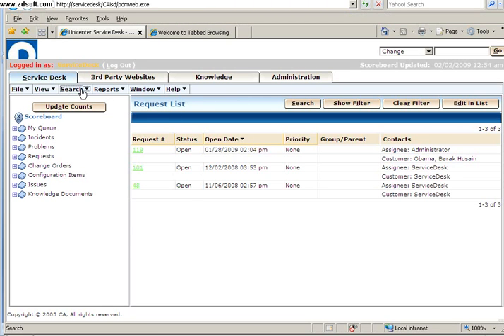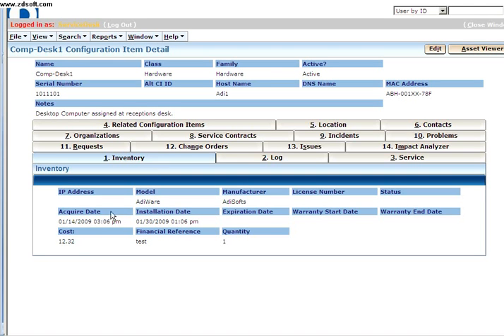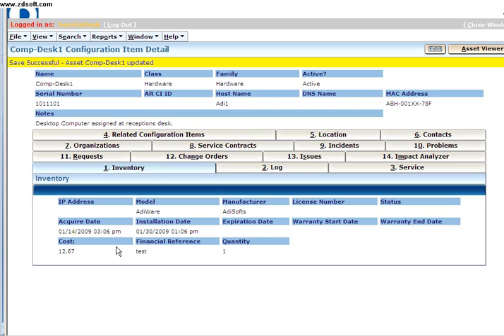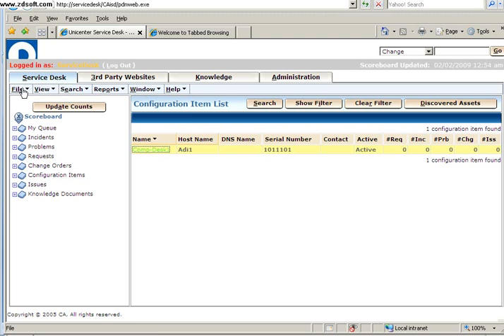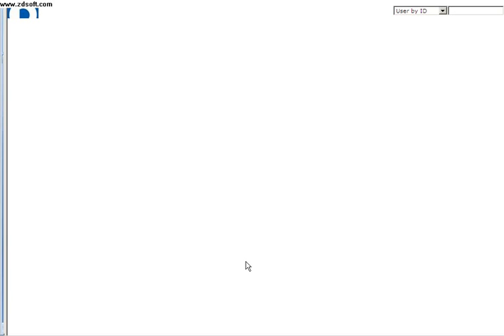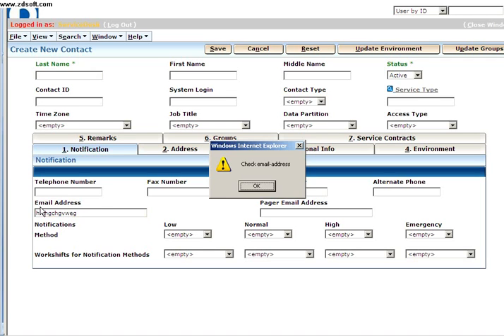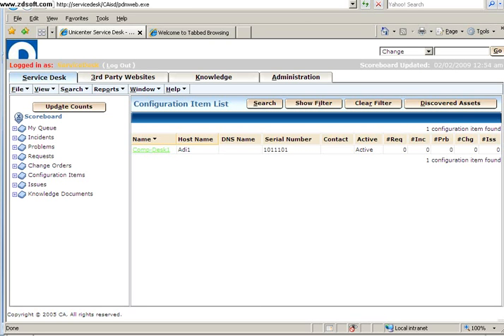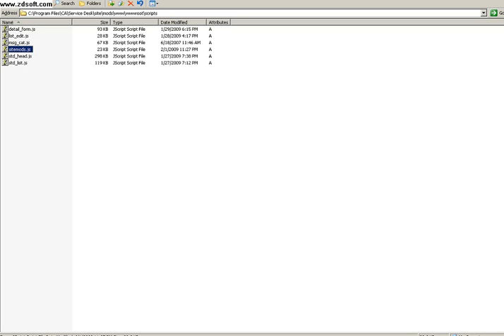Unicenter ServiceDesk r11.2 Customization using JavaScript Demo :R9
Unicenter ServiceDesk r11.2 Customization using JavaScript